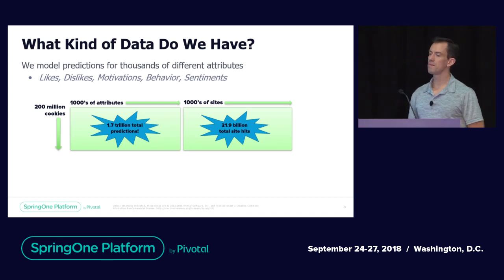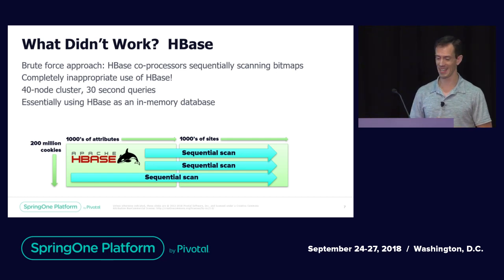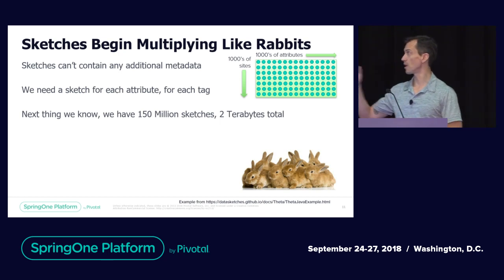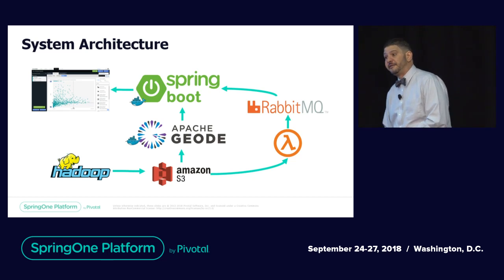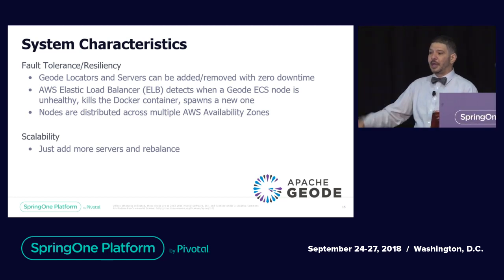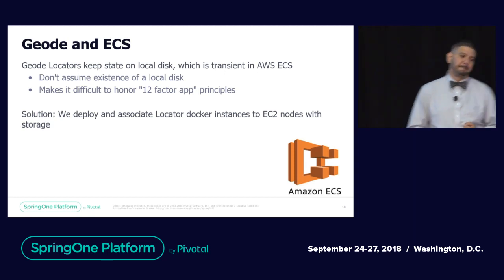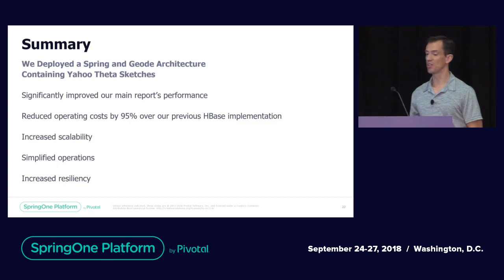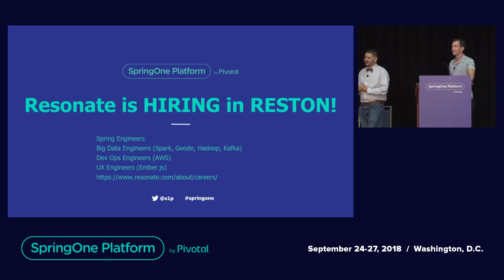Geode is Not a Cache, it's an Analytics Engine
We developed a Spring and Geode architecture, in conjunction with probabilistic data structures (Yahoo Theta Sketches) which:
- significantly improves our platform performance through novel use of probabilistic data structures to perform set operations
- reduces operating costs by 95% over our previous HBase implementation (dramatically reduces the number of servers needed)
- increases scalability (we can grow horizontally to support more users and/or data)
- simplifies operations (batch processing replaced with an event-driven architecture)
- increases resiliency (shared nothing, self-healing containerized cloud architecture)
Join us to learn all about it!

Speakers:
Evan Benoit
Senior Partner Integrator, Team Lead, Resonate

Sharif Ghazzawi
Senior Software Engineer, Resonate